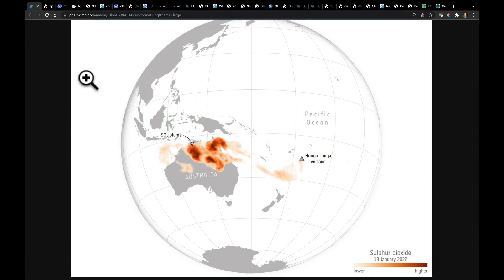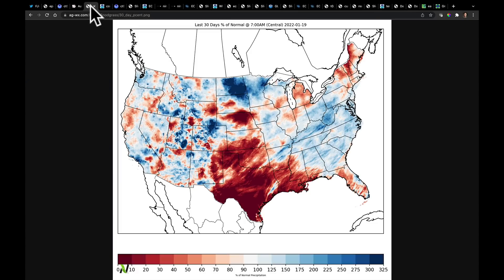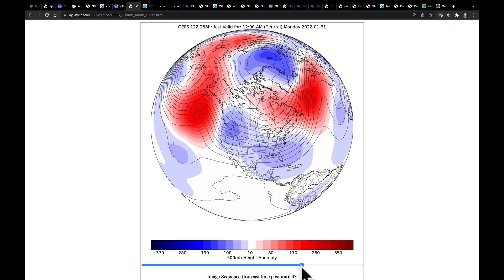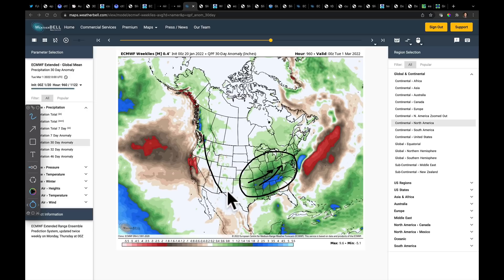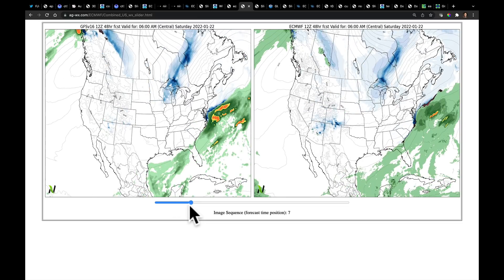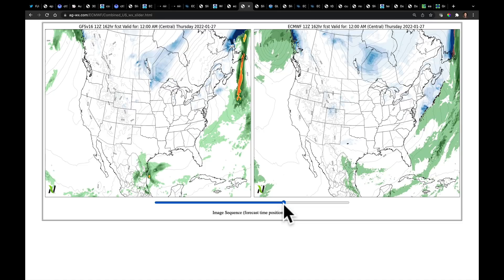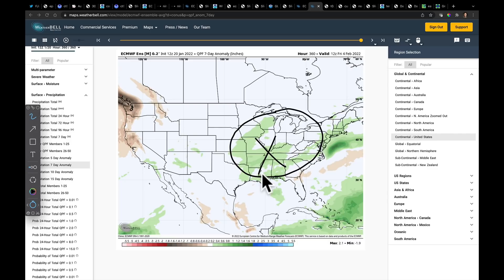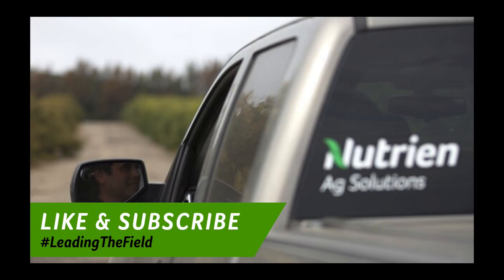Ag Weather Forecast with Eric Snodgrass (in-depth) | Nutrien Ag Solutions | Jan 20, 2022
Video Highlights:
Tracking SO2 from Tonga
La Niña Past Peak, But Still a Big Influence
MJO Collapses But likely Emerges in Phase 7
Watching the Gulf of Alaska Ridge for a February Pattern Shift
February 2022 Outlook from the ECMWF
Ice Storm Over Carolinas
Multiple Arctic Highs East, Mild and Dry West
Current Snow Pack
15-Day Temperature Pattern
Steady and Stable Polar Vortex (unlike this time last year…)